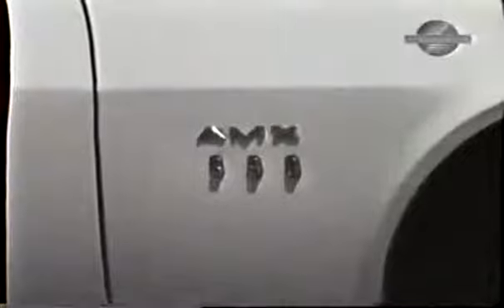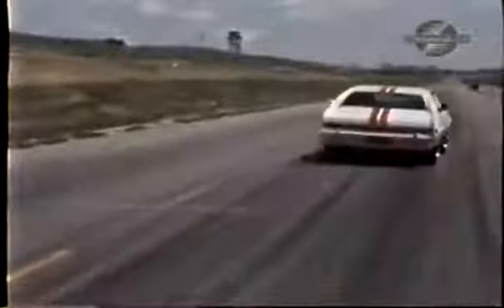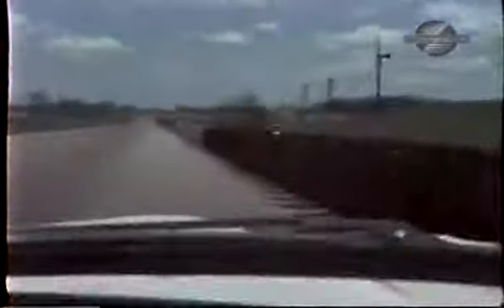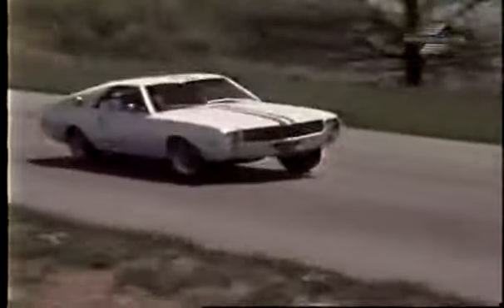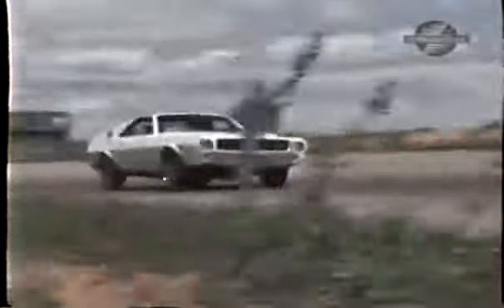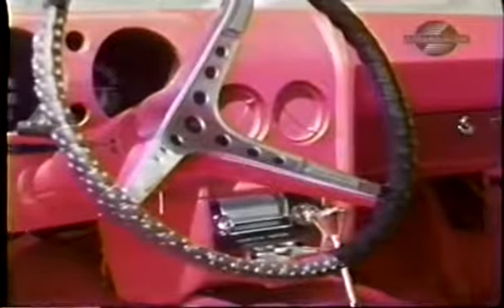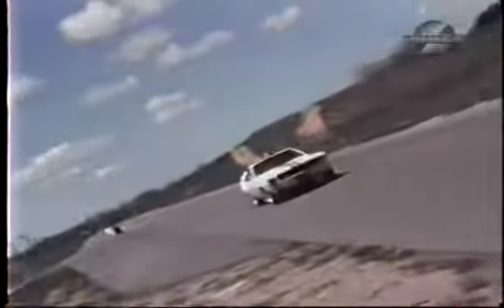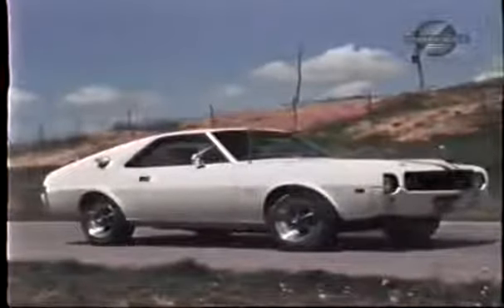1969 AMX Road Test